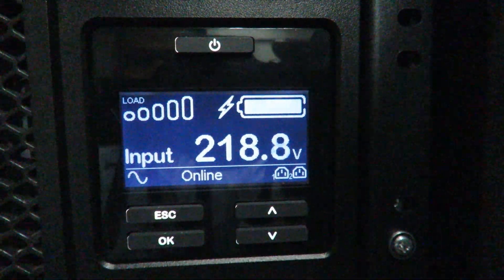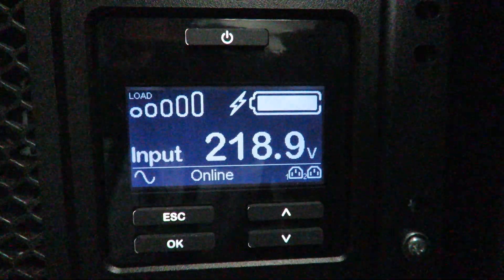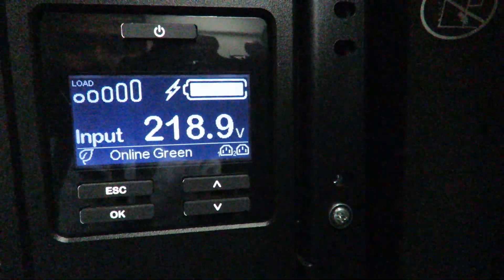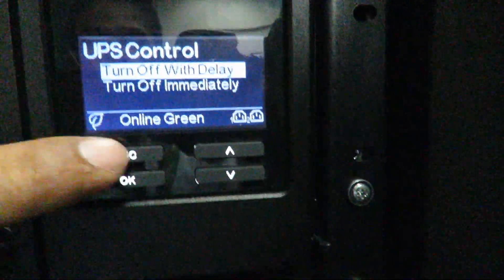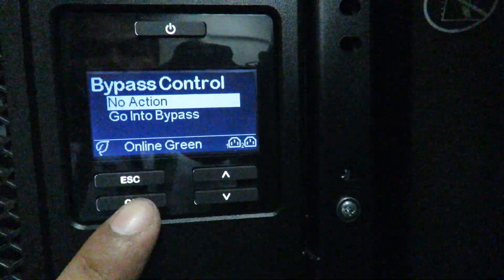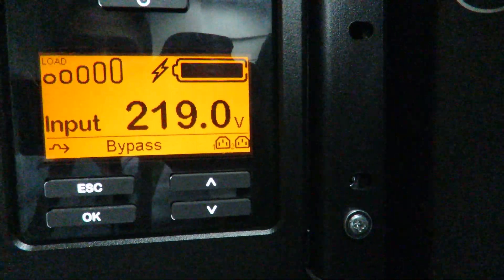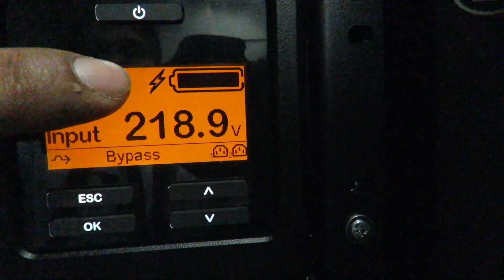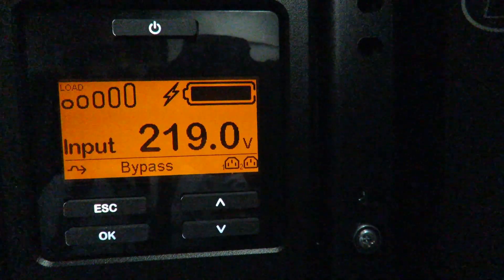How to Change SRT UPS to Bypass Mode | Schneider Electric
Learn how to change your APC Schneider Electric SRT UPS to Bypass Mode in this easy-to-follow tutorial. Ensuring your UPS operates in bypass mode when necessary is crucial for maintaining connectivity, sustainability, efficiency, and reliability. This self-help video guides you through each step, making it simple to manage your Schneider Electric equipment.

🔔 Timestamps:
0:09 - Introduction and Explanation of UPS Bypass Mode
1:24 - Putting UPS into Bypass Mode
1:38 - Monitoring UPS Status in Bypass Mode

👋 GET TO KNOW US BETTER